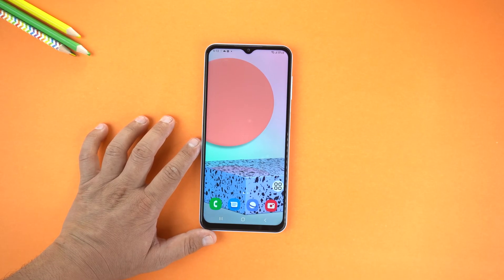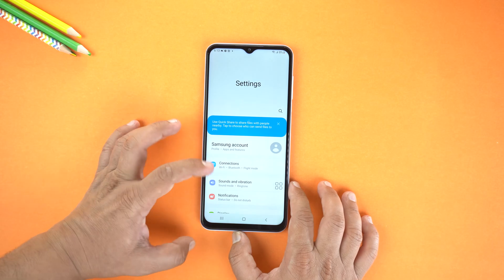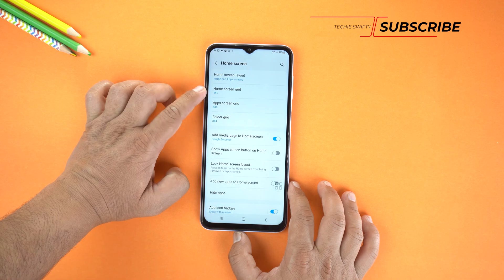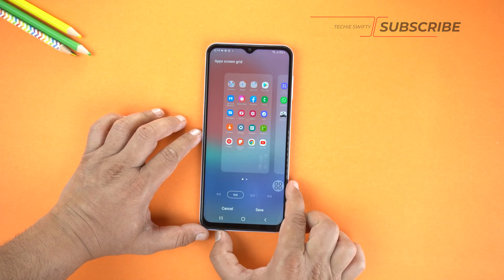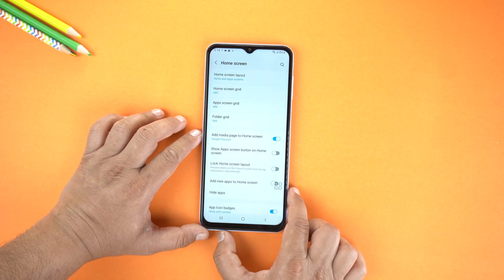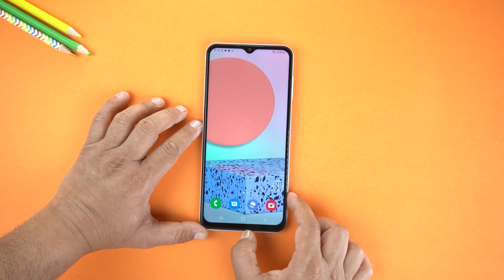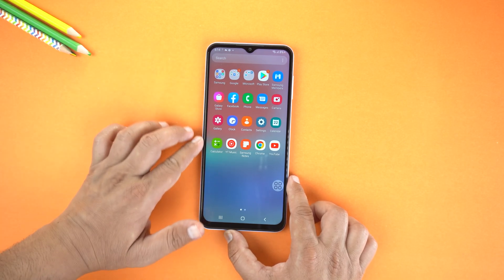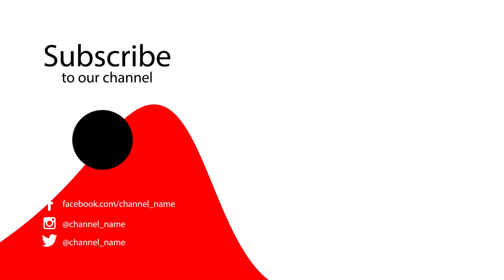How To Change ICON Size On Samsung Galaxy Phone?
Hi, in this video I will tech you how to change icon size on any Samsung Galaxy phone. By this you can increase or decrease icon size on Samsung Galaxy oneUI.